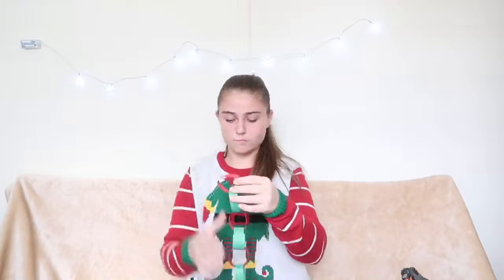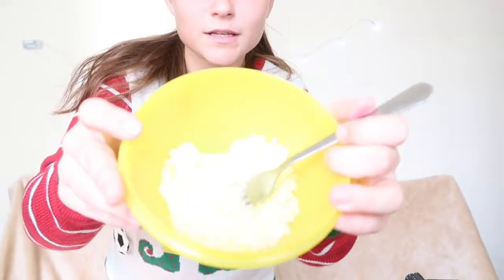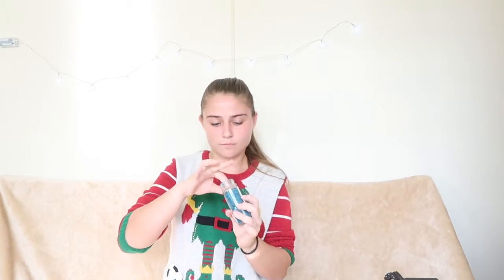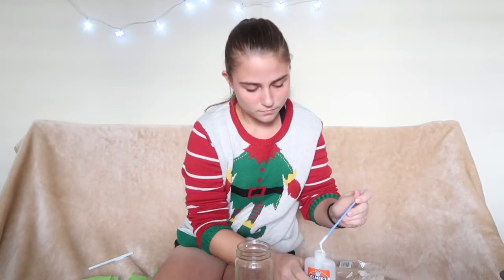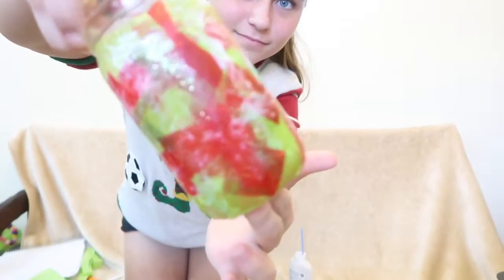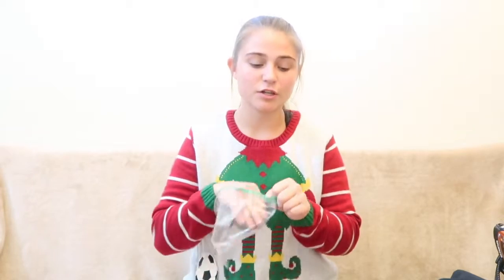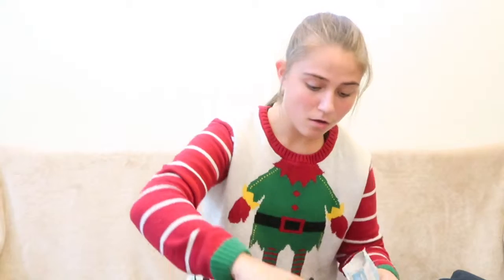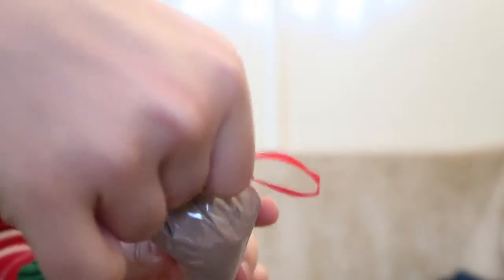Christmas DIY // 12 Days of Vlogmas Day 5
Hey Guys, I hope you enjoy and try out some of these  hacks and homemade gifts